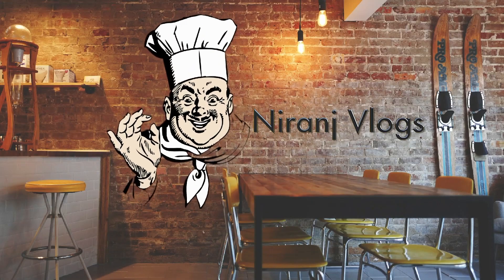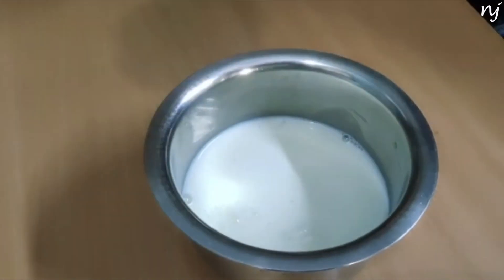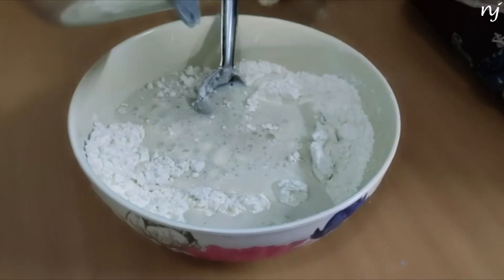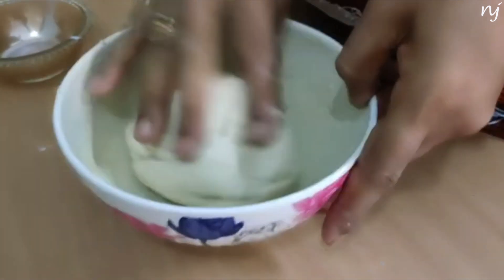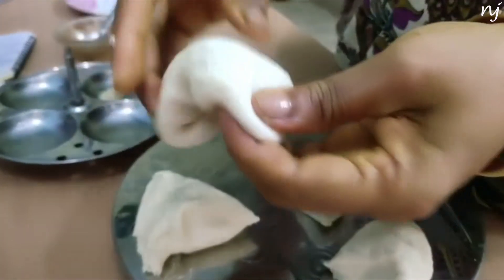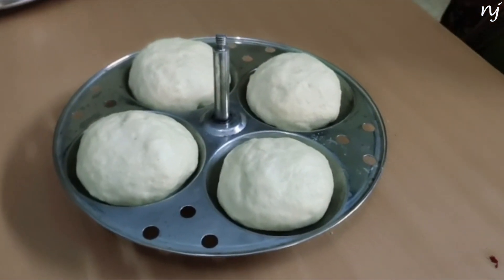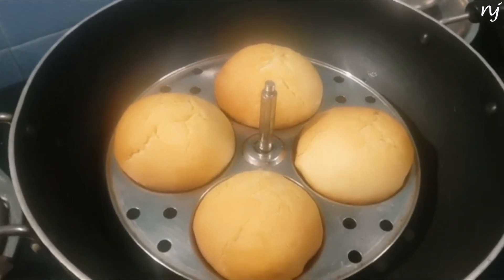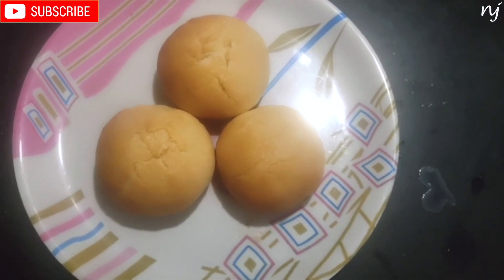Bun - Homemade Burger Buns - Soft Bun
Soft and light homemade  buns are so much better than store bought. Use them in any burger recipe or simply enjoy them with some warm jam and honey!